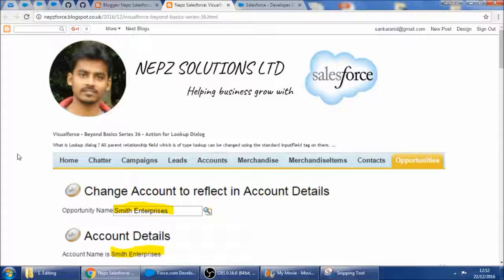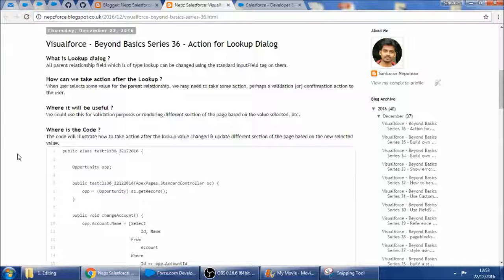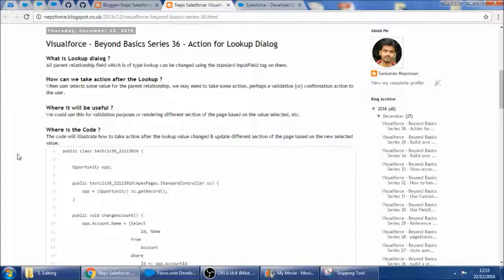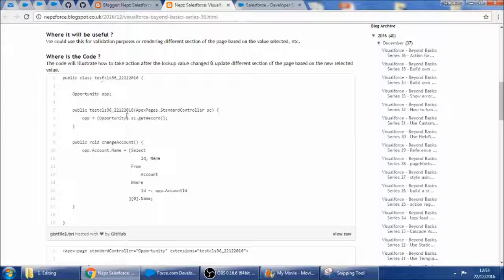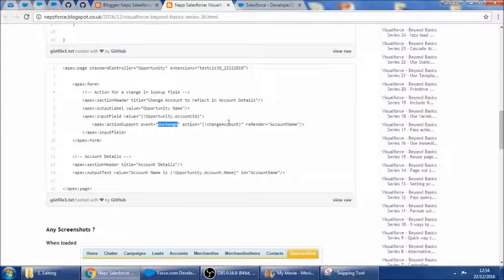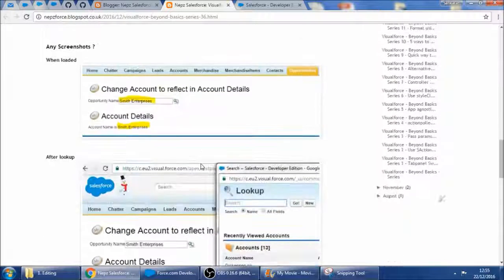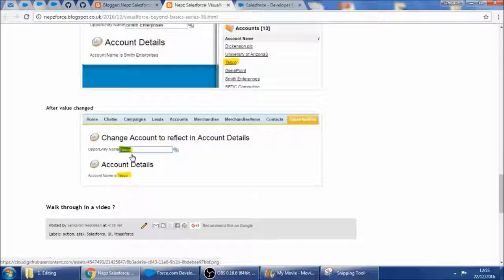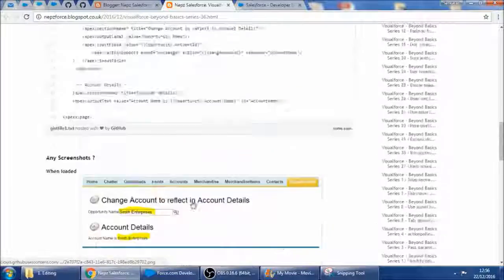Visualforce Beyond Basics Series 36 Action for Lookup Dialog